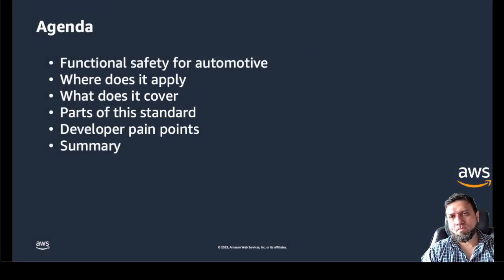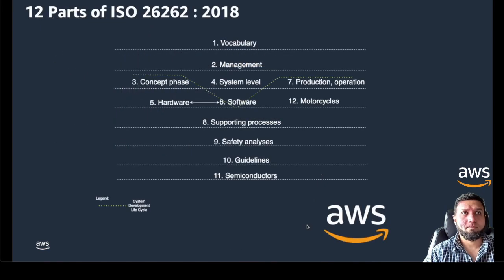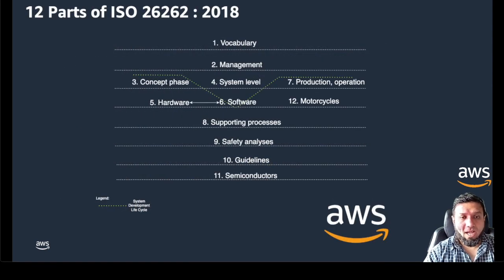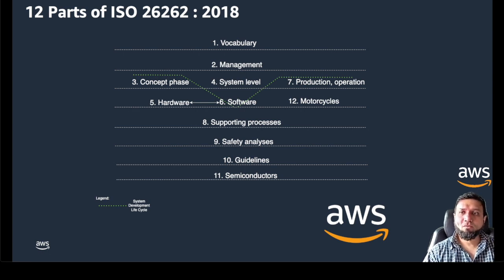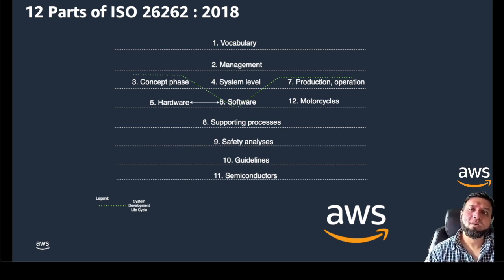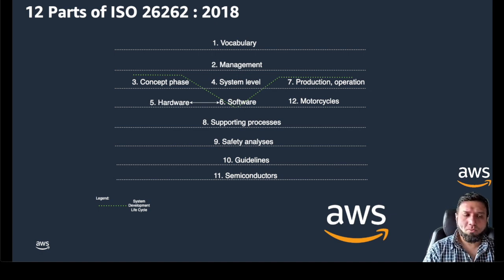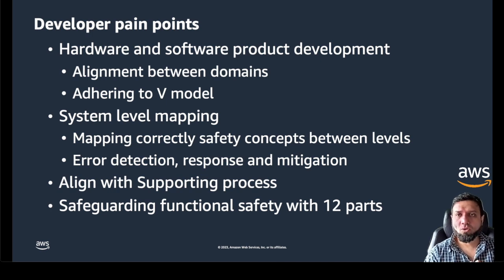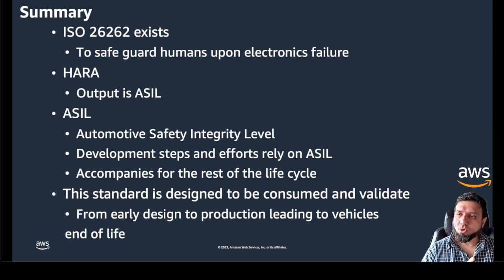Functional Safety ISO26262 with AWS IoT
ISO 26262 is an international functional safety standard for the development of electronic systems in road vehicles. In this video we will look in depth of ISO26262 layers and how you can find synergy with this ISO and AWS IoT.